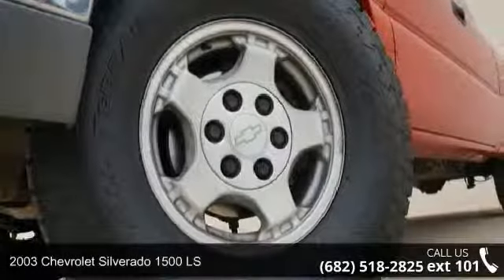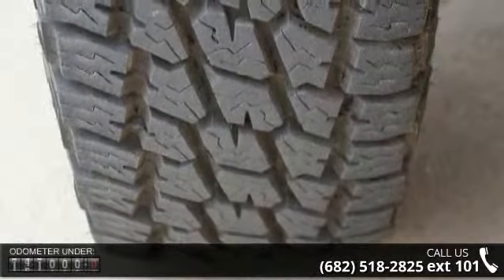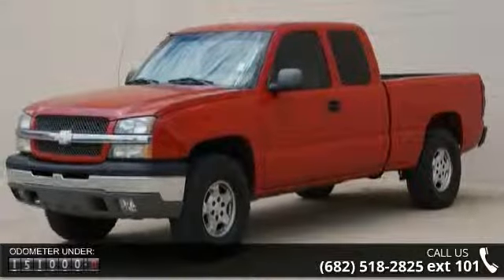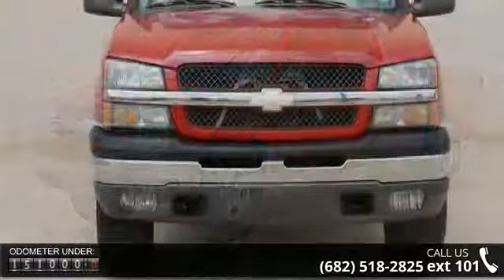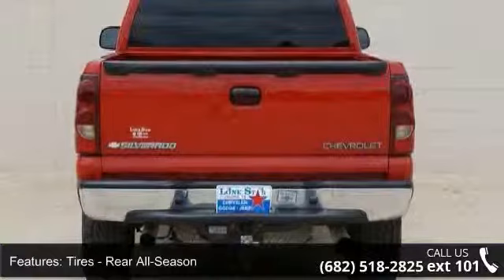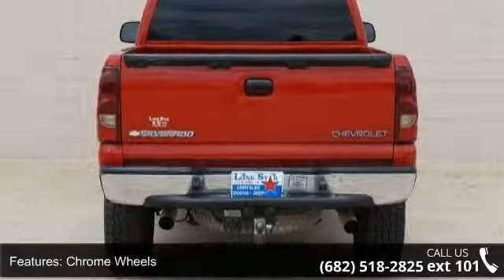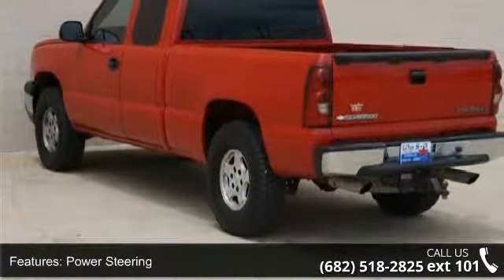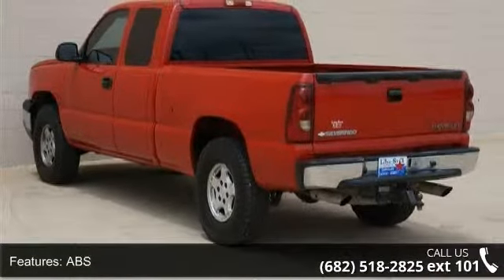2003 Chevrolet Silverado 1500 LS